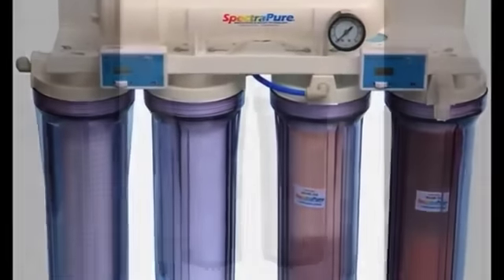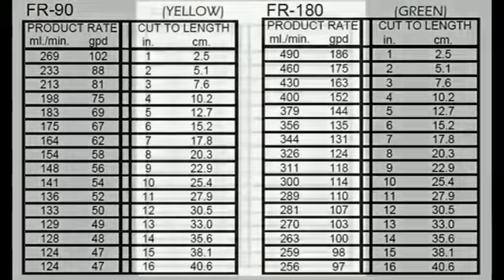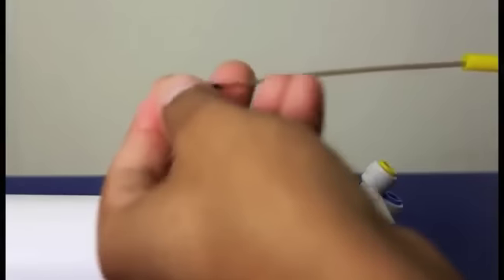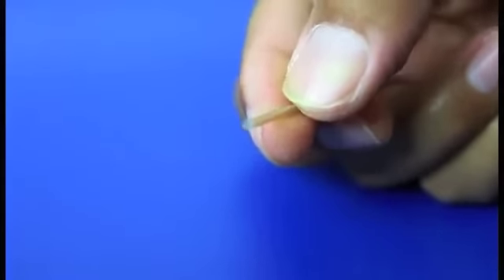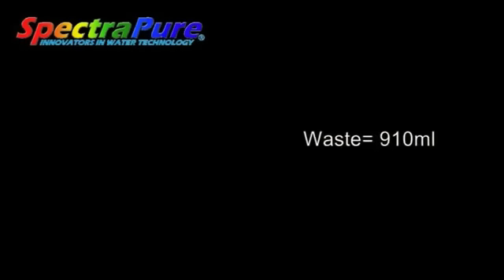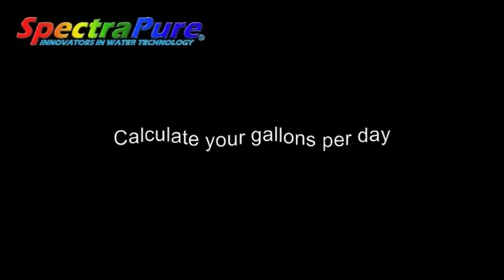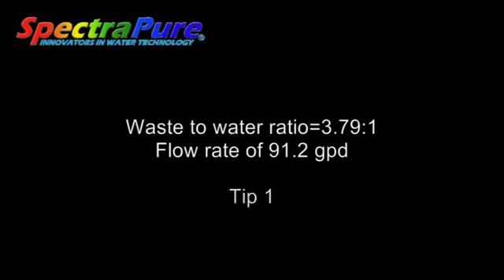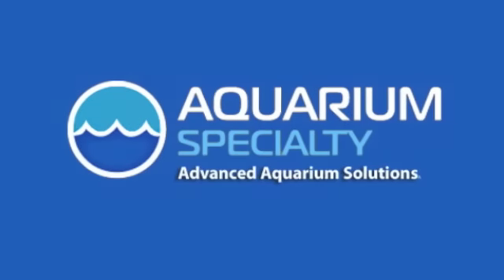Spectrapure RO Flow Restrictor Setup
An important setup guide to help you adjust your product water to waste water ratio.  Importa for any RO or RO/DI setup.  Aquarium Specialty is a distributor for all Spectrapure aquarium products along with 7000+ other aquarium and pond related products.  For more information about this product or about Aquarium Specialty please